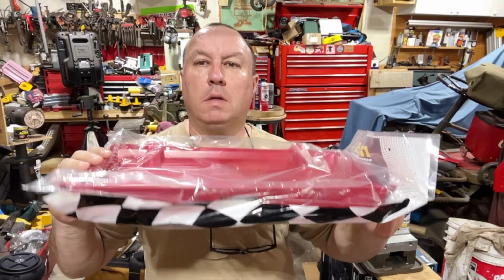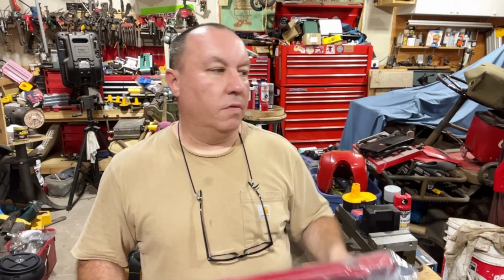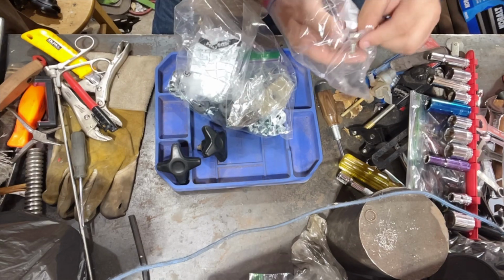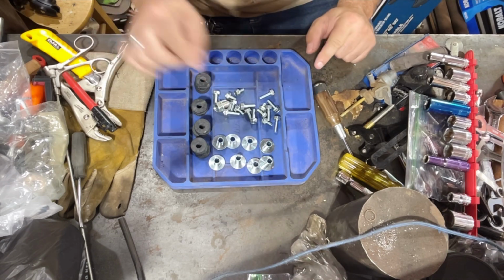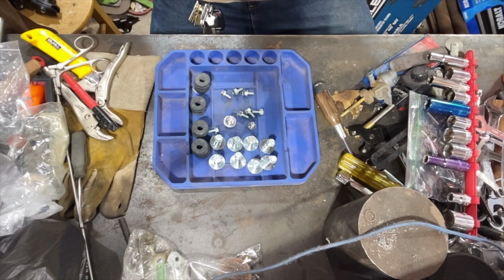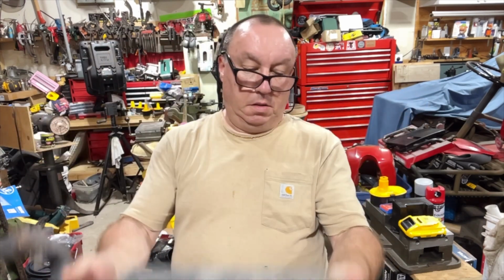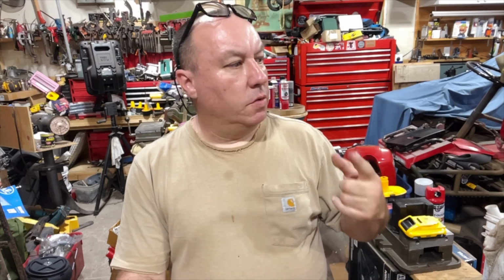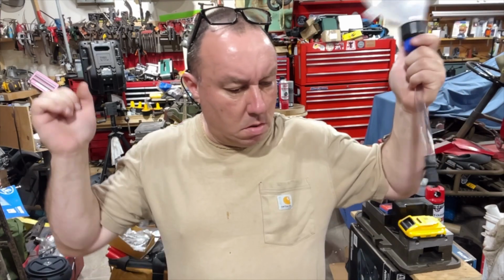Honda Restoration - Parts Haul for The Restoration - More Honda Stuff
More bikes more likes lol

AND